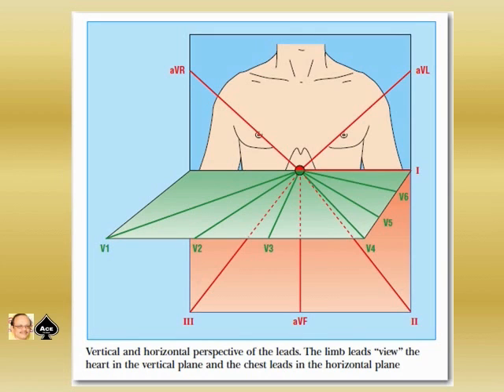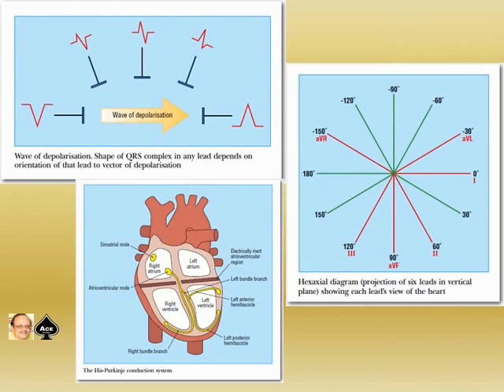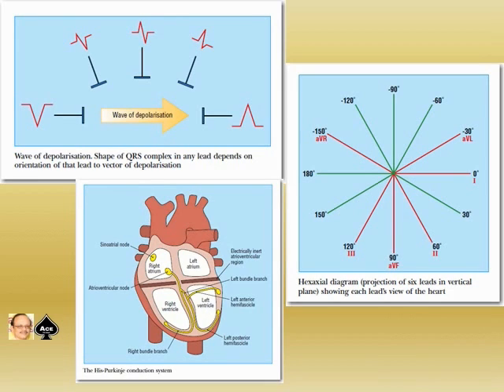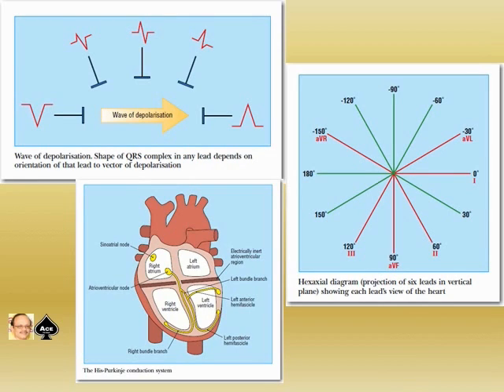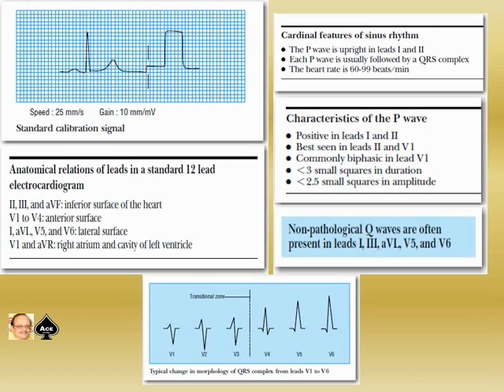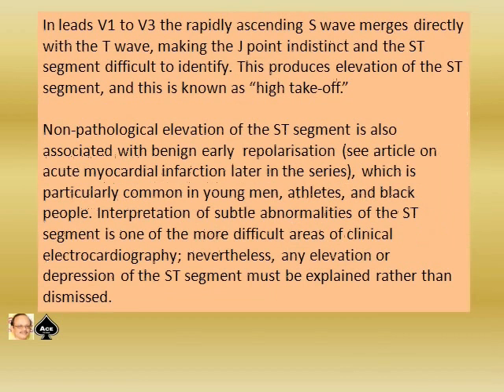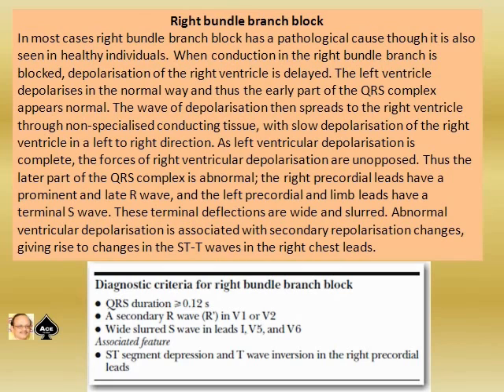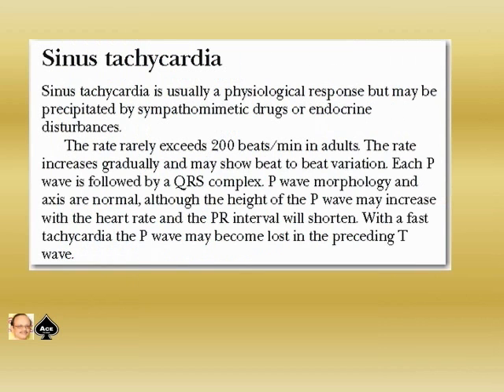ECG tutorial Basic principles of ECG analysis Pediatric ECG 001